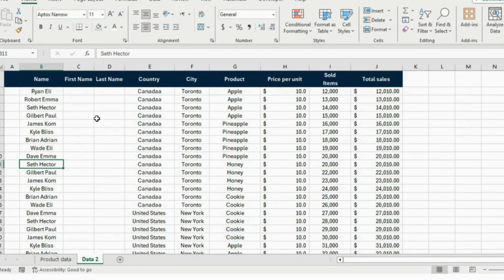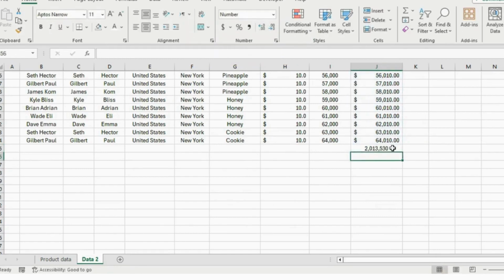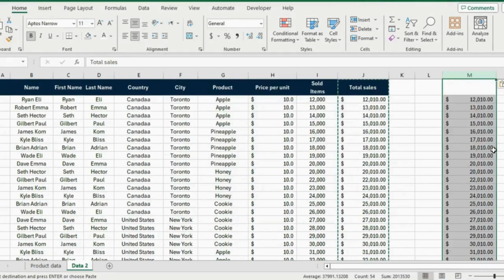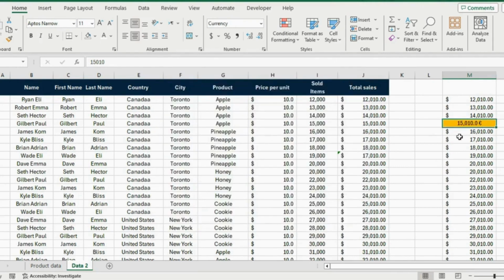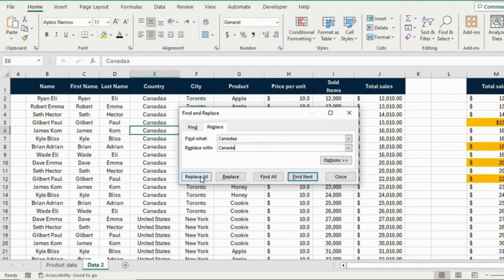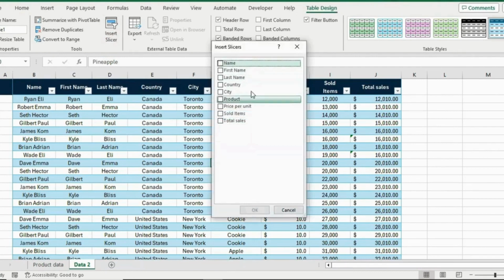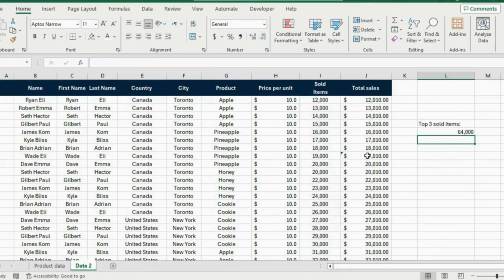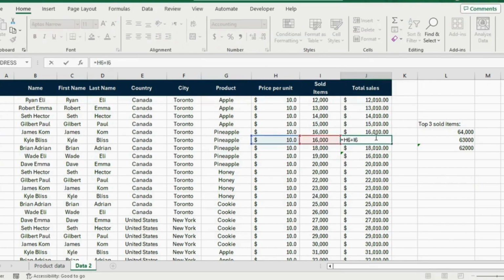The Top 10 Most Useful Excel Keyboard Shortcuts 🔥